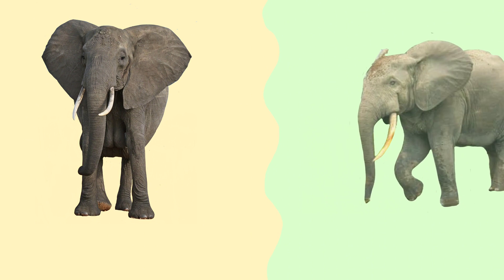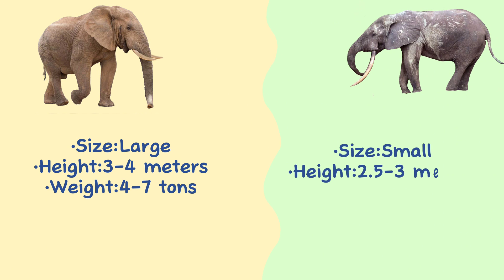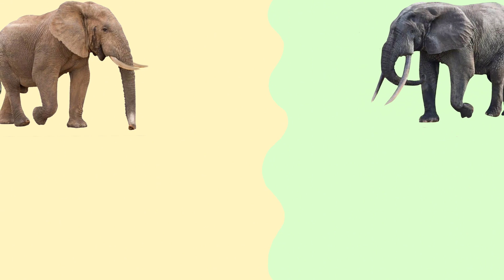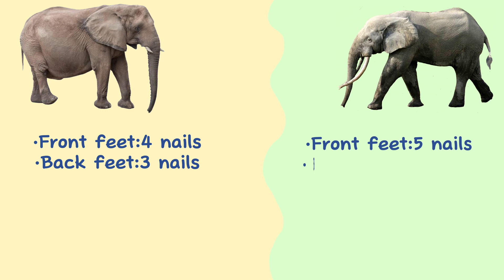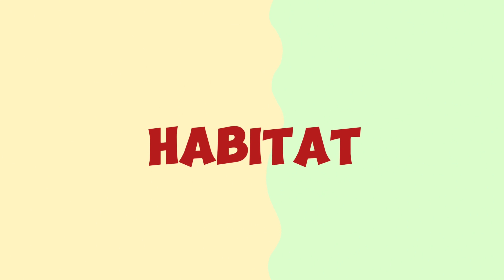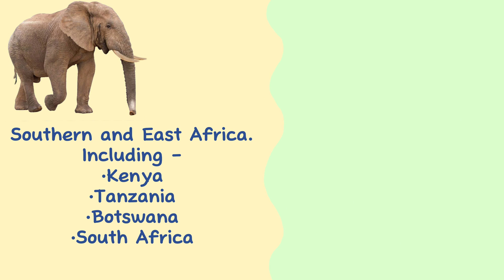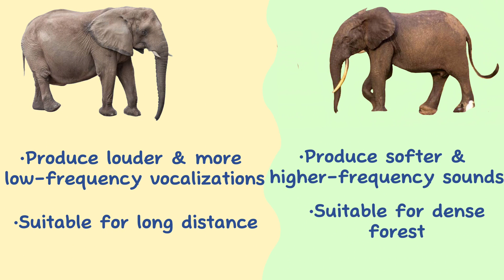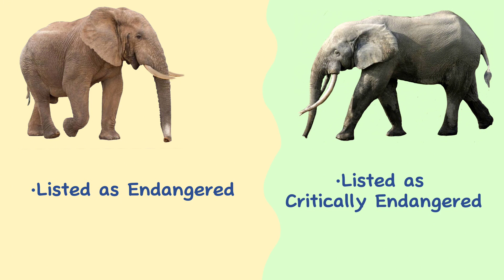African Savanna(Bush) Elephant VS African Forest Elephant...Who is more Powerful?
"Explore the Fascinating World of African Elephants! 🐘 In this video, we delve into the fundamental distinctions between African Savanna Elephants and African Forest Elephants. 🌍 Discover their unique habitats, sizes, behaviors, and more. 🌿 Uncover the incredible diversity of these majestic creatures and their vital roles in the African ecosystem. Join us on this educational journey to gain a deeper understanding of the contrasts between these two remarkable elephant species. Don't miss out on this engaging wildlife comparison! 🦁🌳 AfricanElephants WildlifeComparison africanBushElephant forestelephant savannaelephant SavannaVsForestElephants"